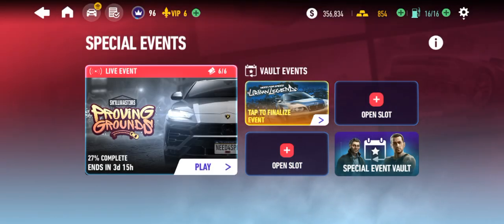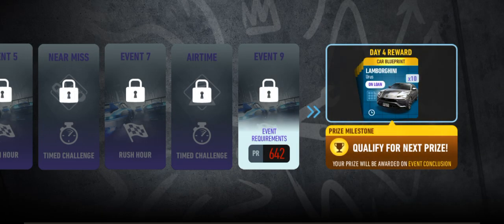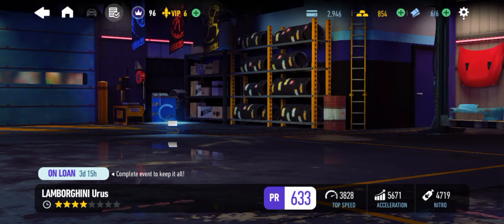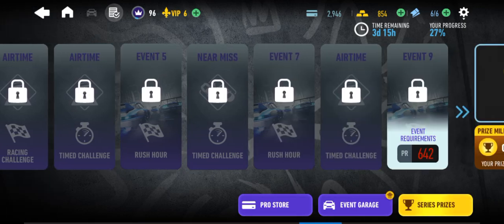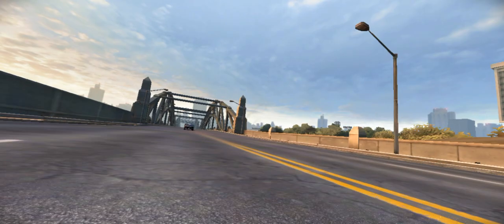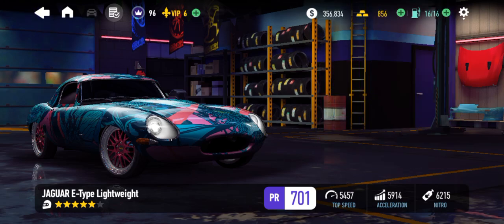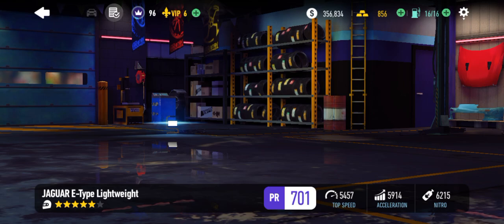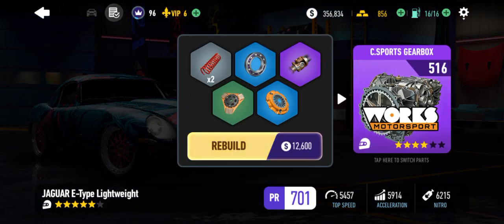NFS No Limits Urus Proving Grounds Live Event Day 4 Part 1, PVP Racing and Tuning.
Part 2 of Day 4 of the Lamborghini Urus Proving Grounds Live Event coming soon.

Wife's channel @theajayfiles8700

Need For Speed Unbound content

Special Rally Lamborghini Huracan content